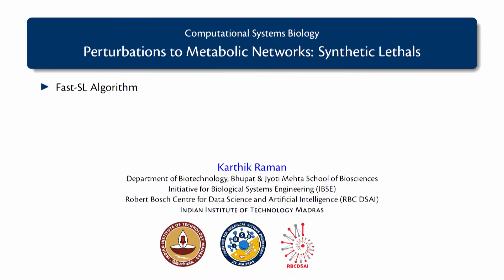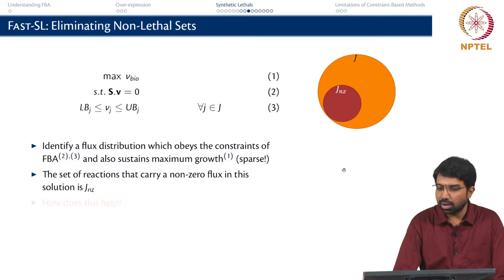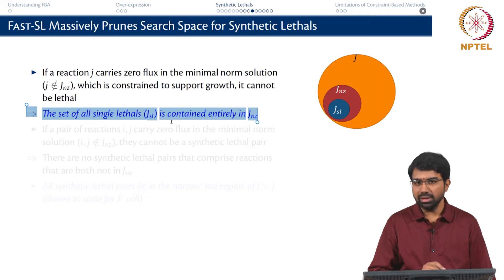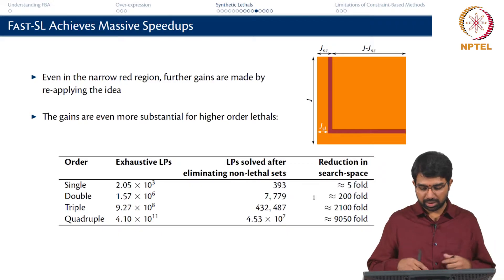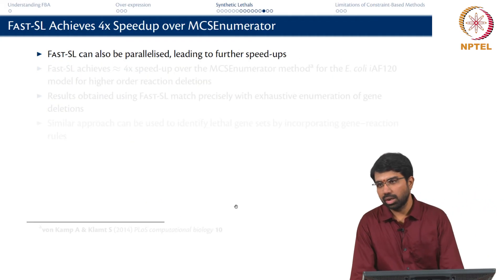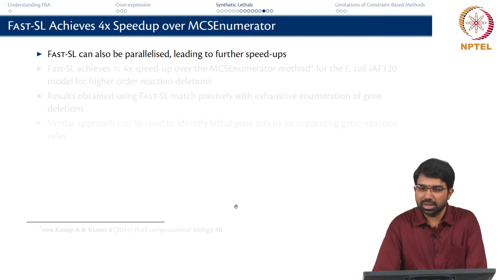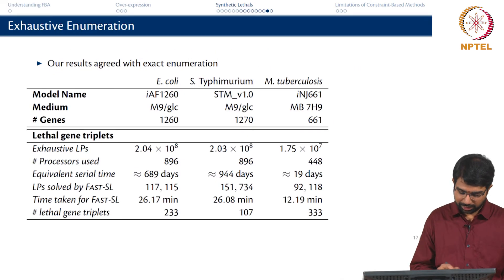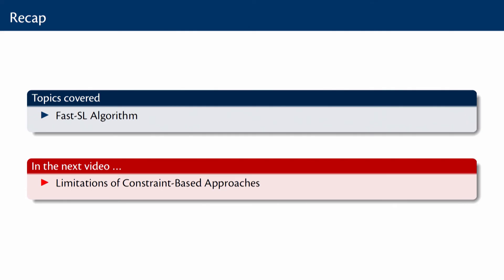#69 Perturbations to Metabolic Networks | Synthetic Lethals | Part 2 | Computational Systems Biology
This lecture focuses on synthetic lethals, a concept where the combination of two gene deletions leads to cell death, while individual deletions are non lethal. It introduces the Fast SL algorithm, a method for efficiently predicting synthetic lethals in metabolic networks. The lecture highlights the potential applications of synthetic lethals in drug discovery, particularly for identifying drug targets that selectively kill pathogenic organisms.